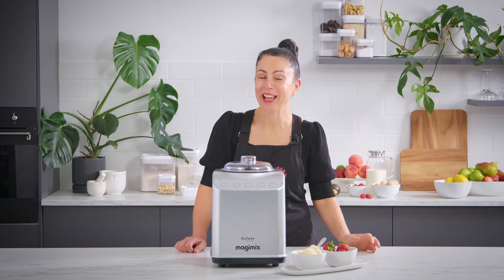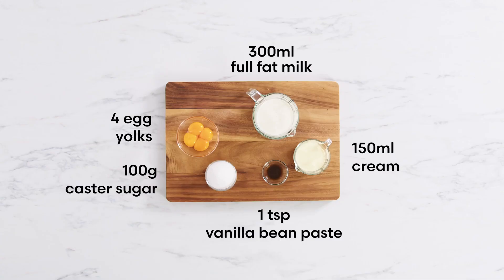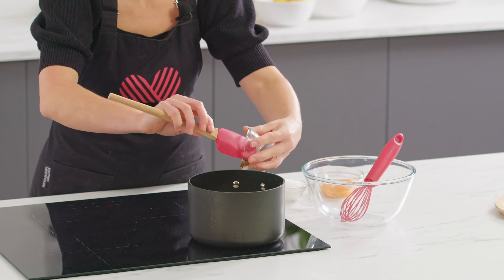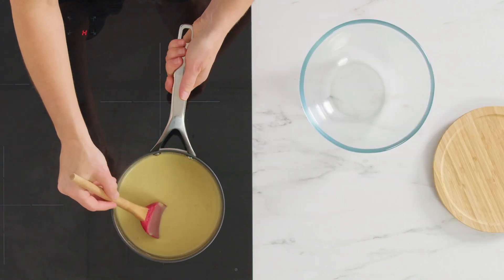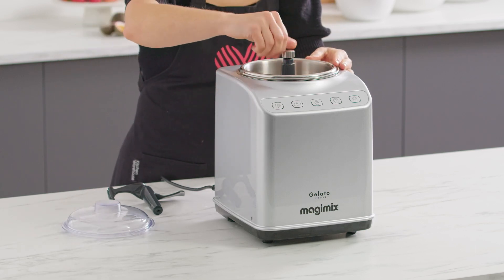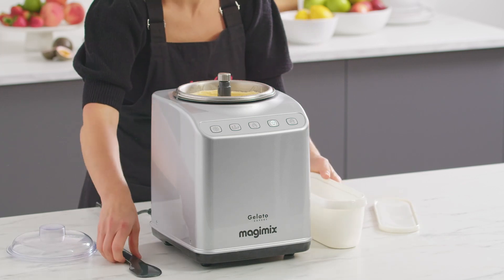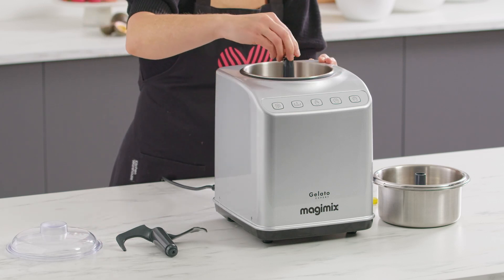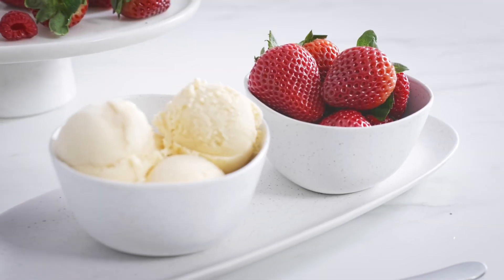Delicious vanilla bean ice cream made easy in an ice cream maker 🍨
Enjoy this creamy vanilla ice cream as is, or customise the recipe by swapping out the vanilla paste for your preferred flavour. Why not go for melted chocolate, almonds, pistachios or hazelnuts? The choice is yours and the options are endless. Get the recipe and all the essentials by following the